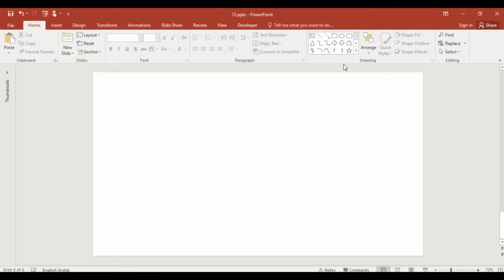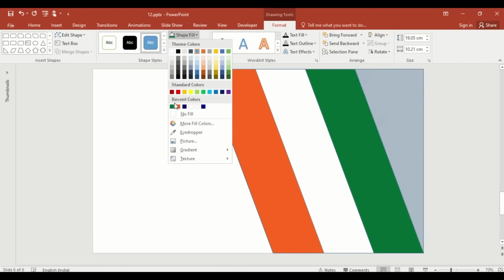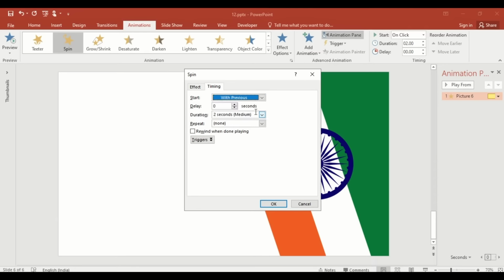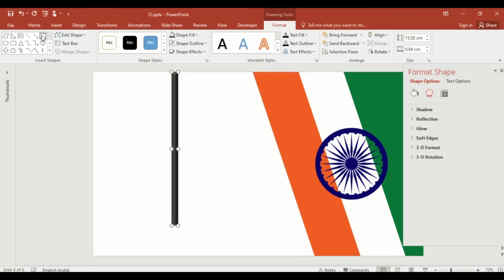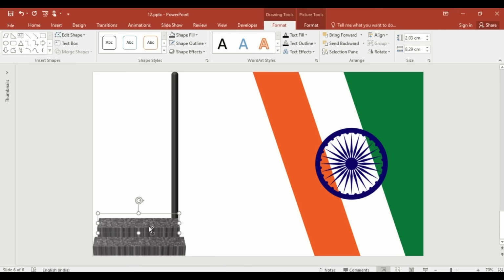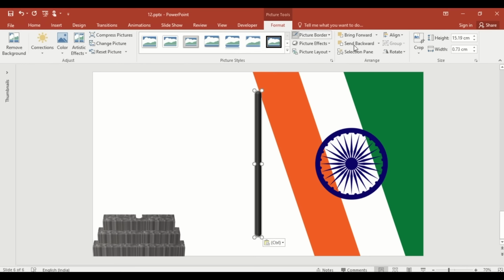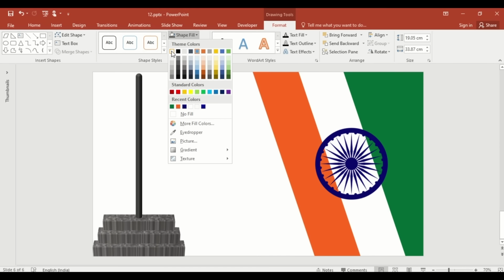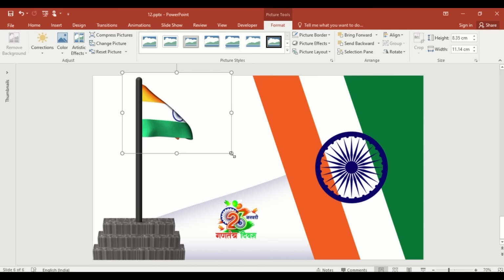Republic Day PowerPoint Presentation Animation Tutorial | 26 January 3D Indian Flag PPT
Learn how to create an amazing 3D Indian Flag animation in PowerPoint for Republic Day (26 January). This tutorial covers 3D flag design, Ashoka Chakra animation, and creative PPT presentation ideas step-by-step. Perfect for school, college, or office presentations!

In this video, you will learn:
How to design a 3D Indian Flag in PowerPoint
Rotating Ashoka Chakra animation tips
Creating a 3D staircase effect for your slides
Professional PowerPoint animation techniques